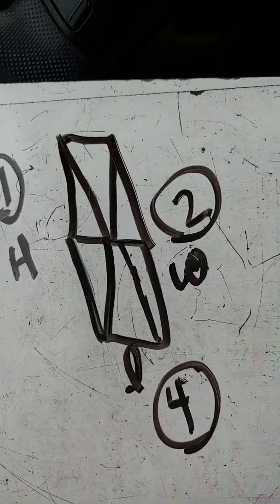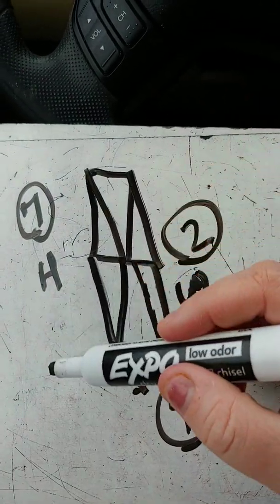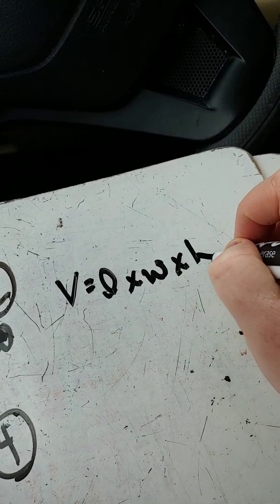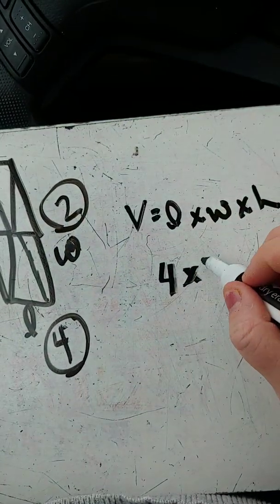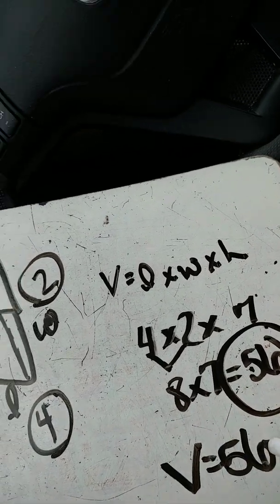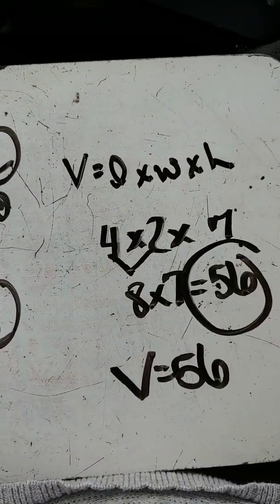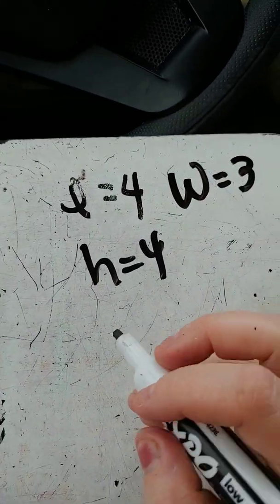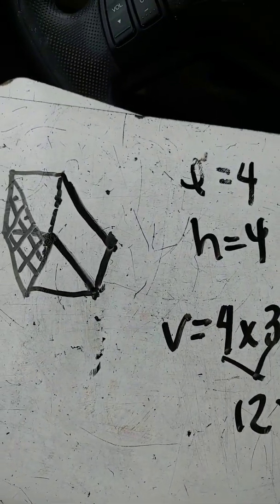April 24, 2020